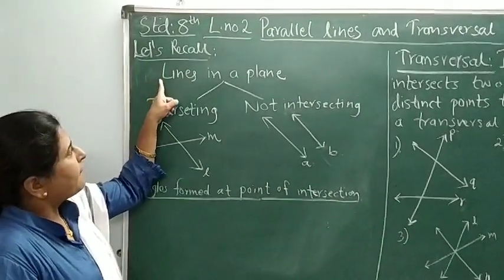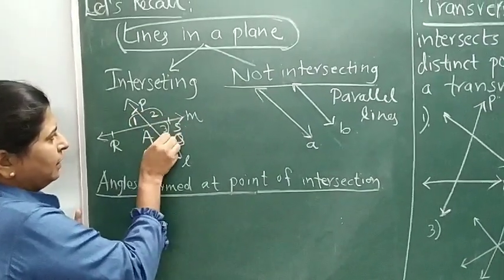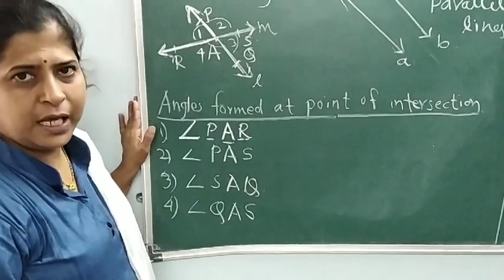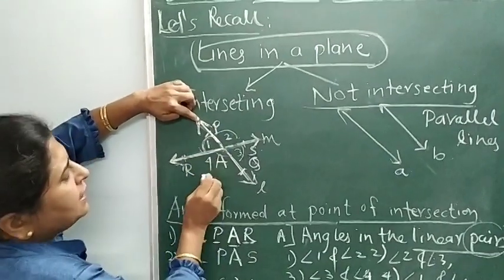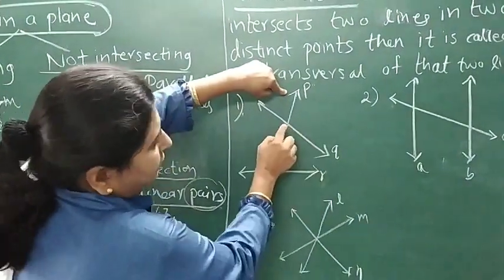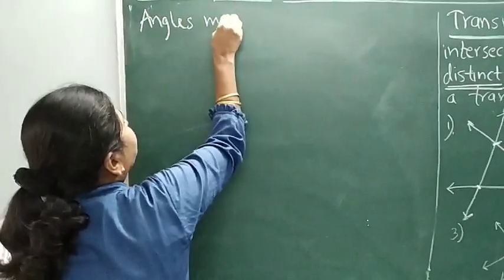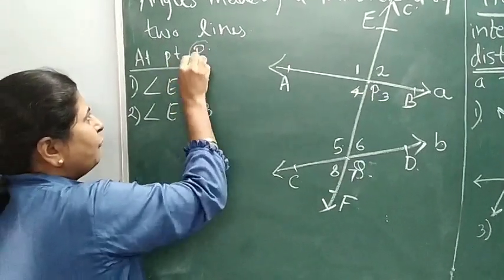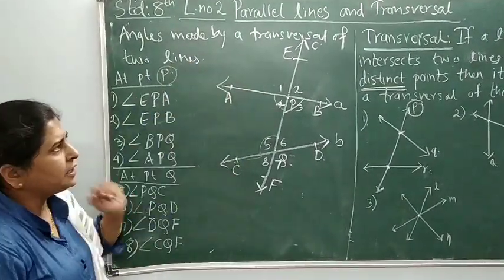Parallel lines and transversals #1| Std 8 | Angles made by a transversal | by Saujanya Bakare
This video is related to lesson number 2 Parallel lines and Transversal of Std 8 of Maharashtra State Board of SSC.

This video recalls the intersecting and parallel lines in a plane, angles made at the point of intersection of intersecting lines and pairs of these angles  - angles in the linear pair and vertically opposite angles. It explains what is a transversal and  explains the angles made by a transversal.